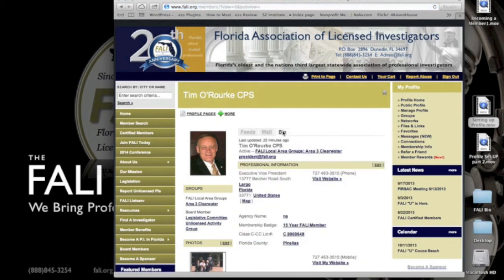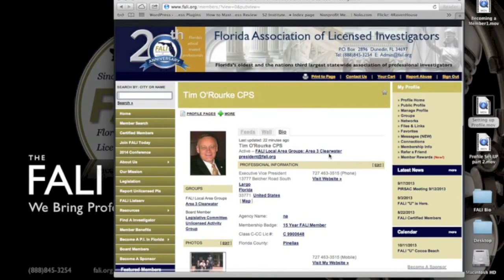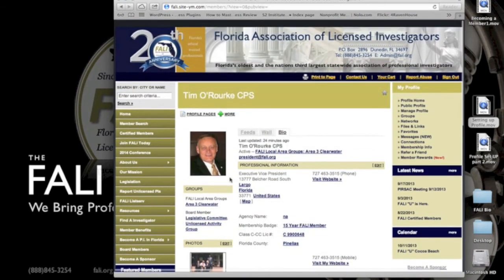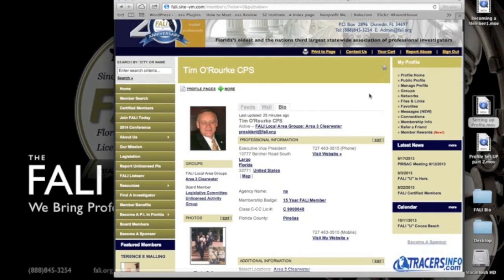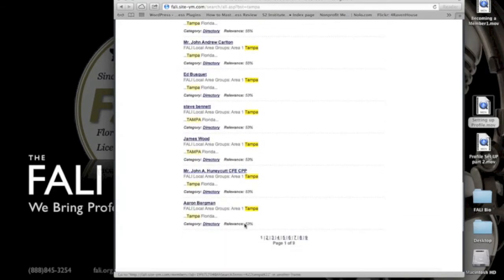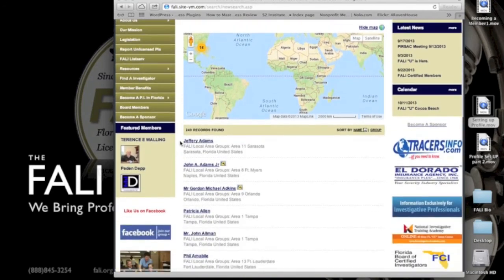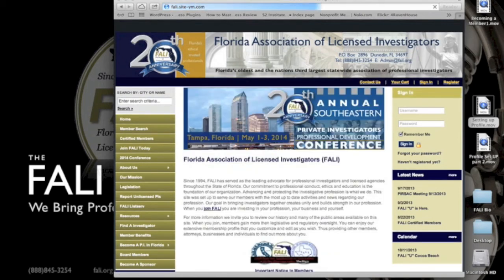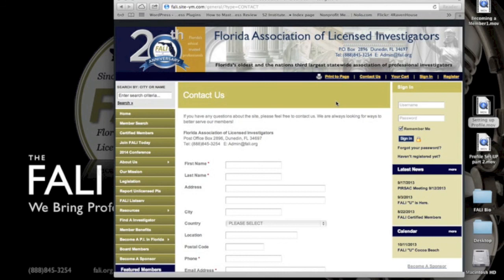Creating Your Profile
A how to video for Creating Your Membership Profile on the FALI Website. By following some of the short steps outlined in this video you'll learn how to add quality content and get more visitors to your profile.